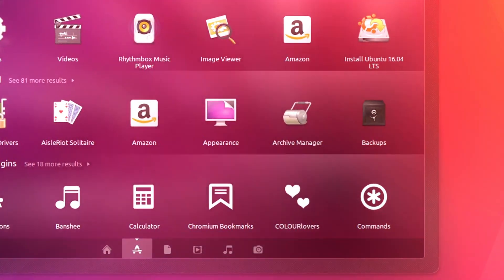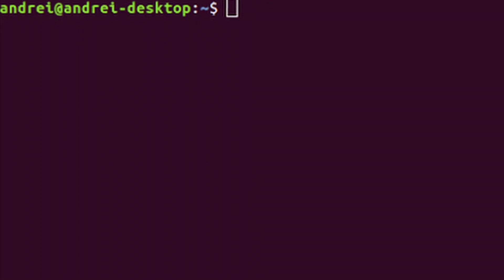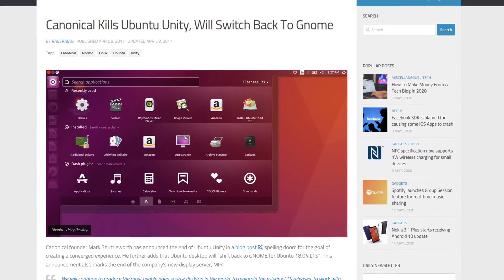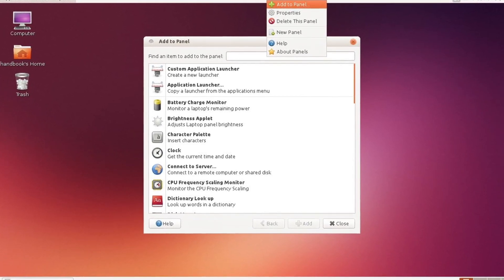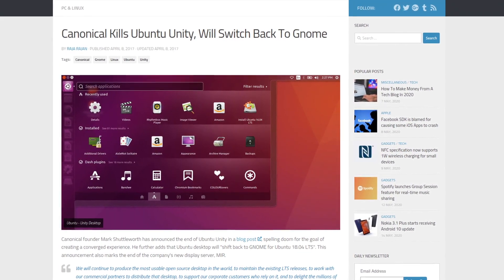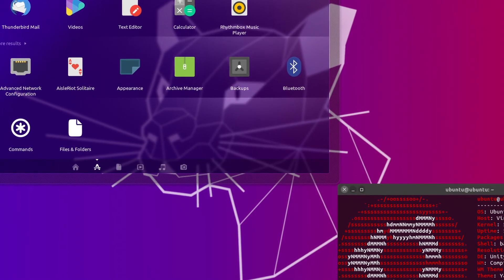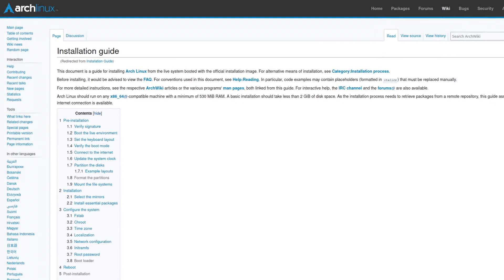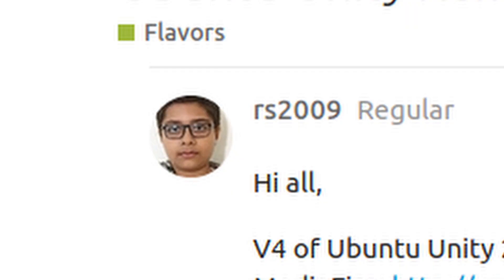Ubuntu Unity Remix!